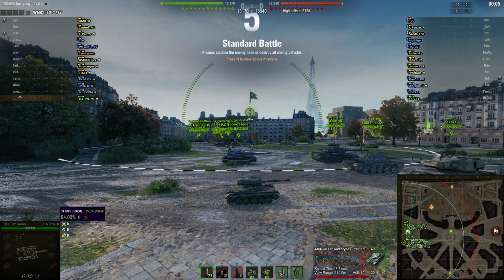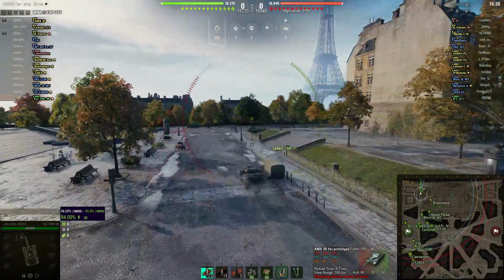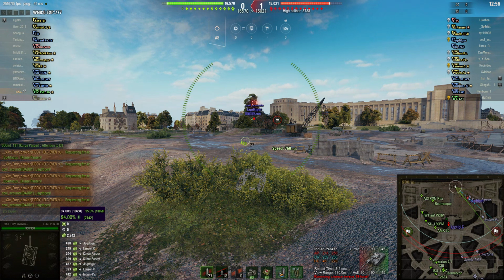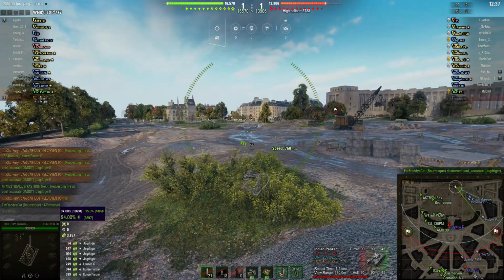Paris Light Tank Guide ft __xXx_Fury_o7o7o7